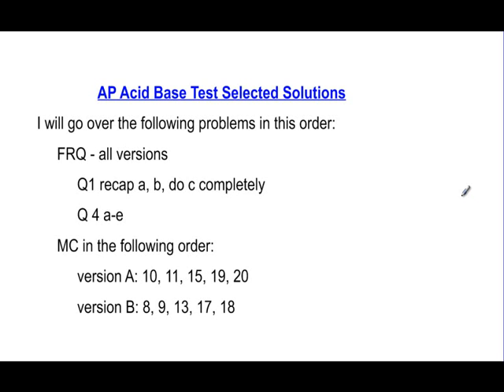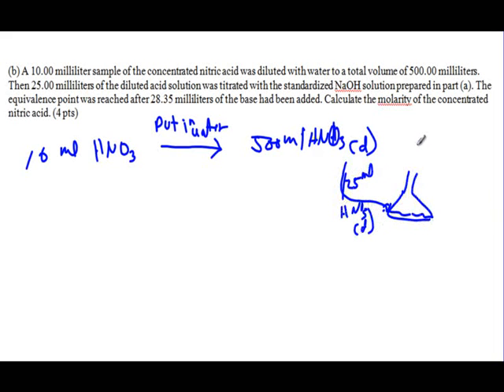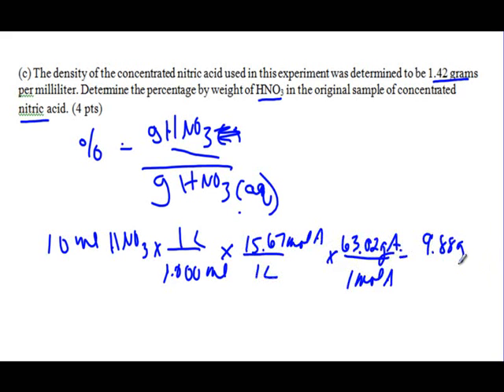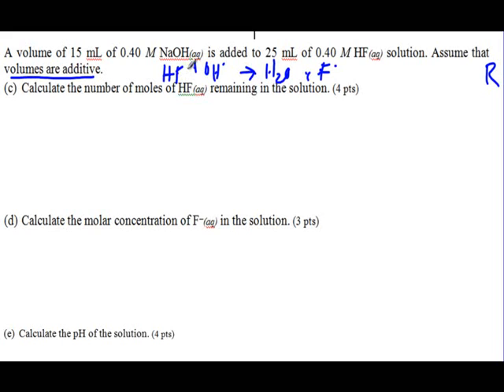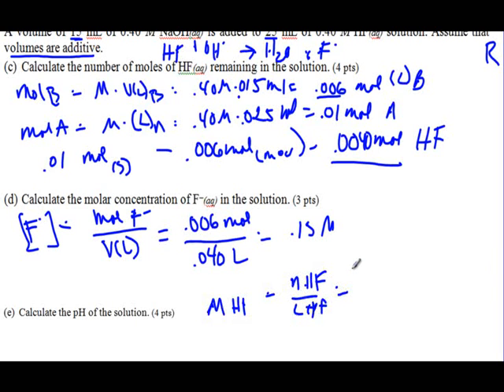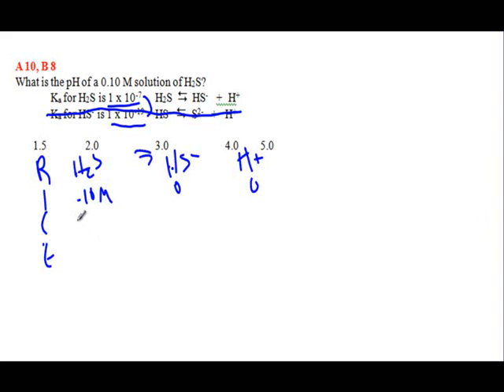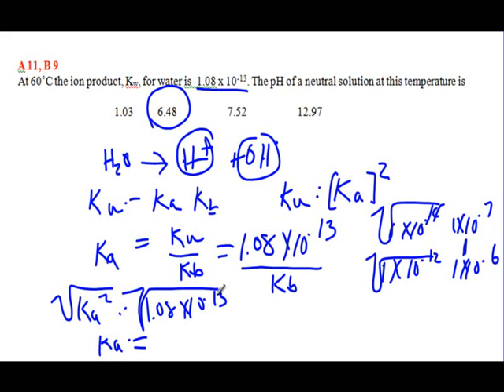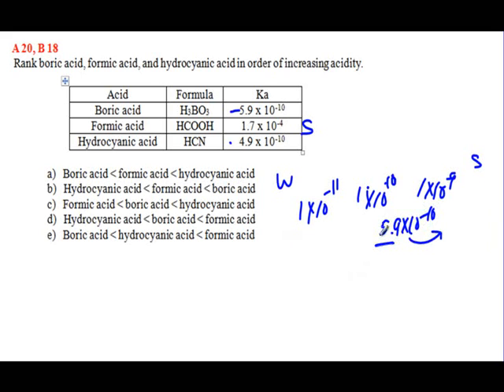AP Acid Base Test Solutions